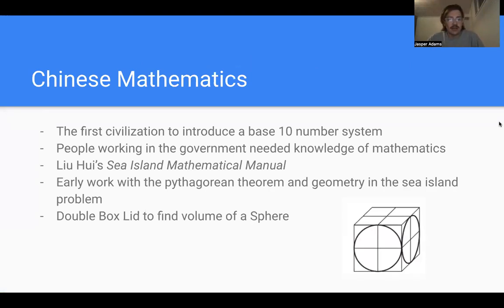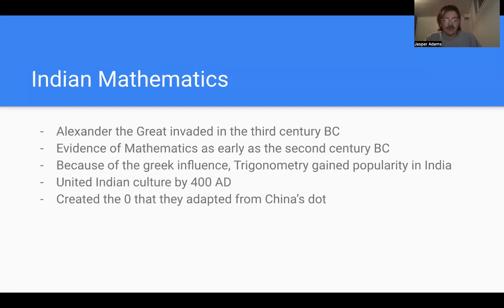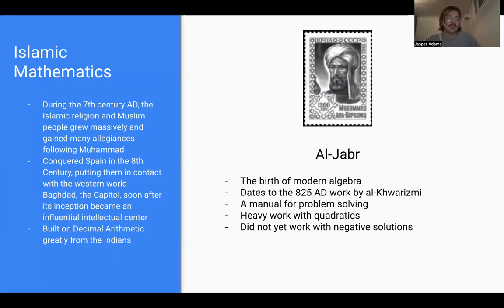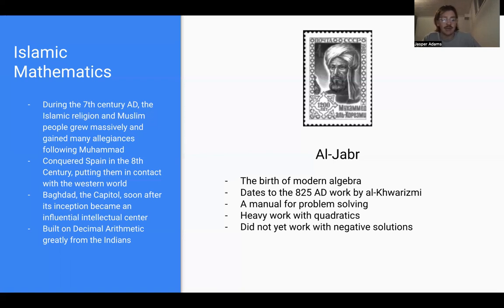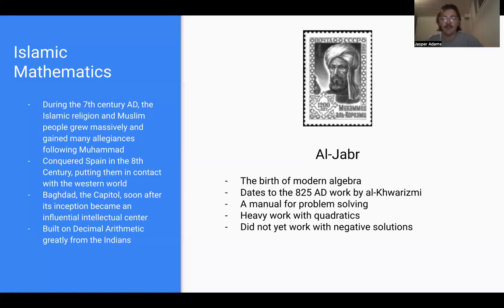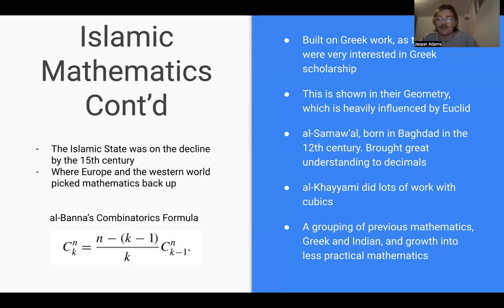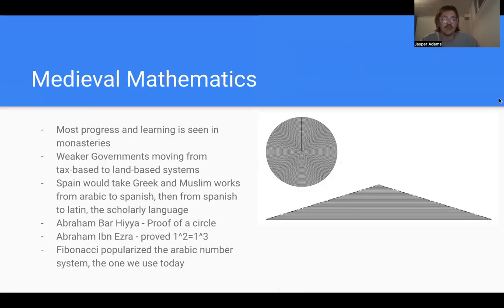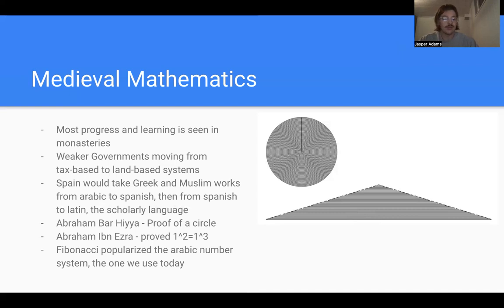Math History Overview: China, India, Islamic, and Medieval